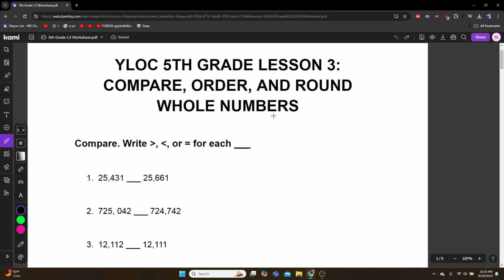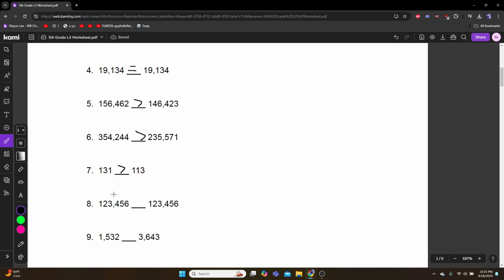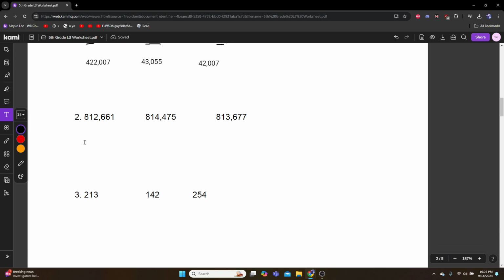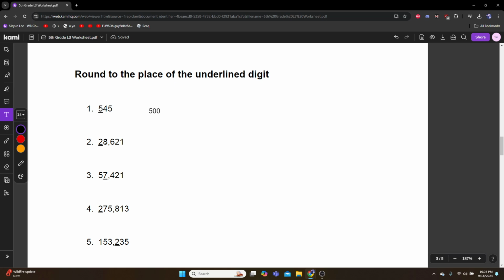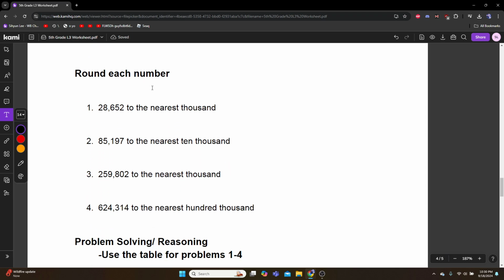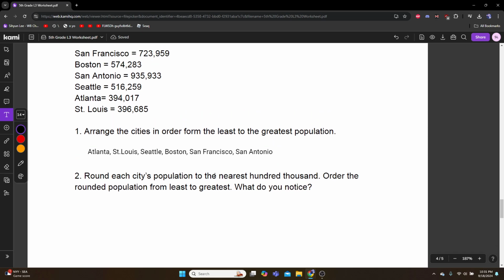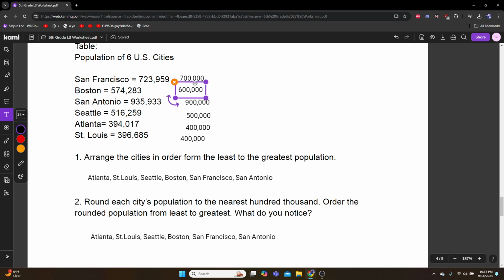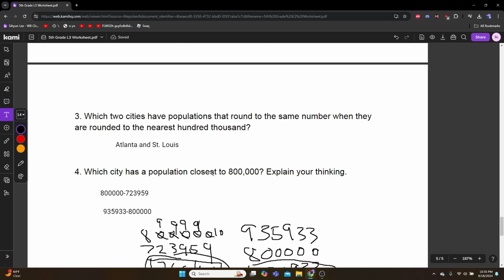Sihyun Lee 5th L3